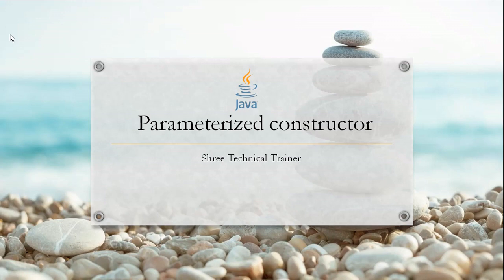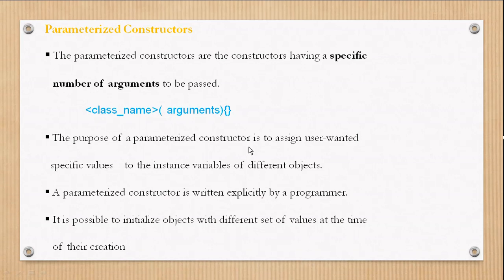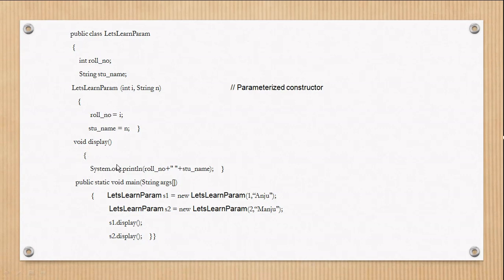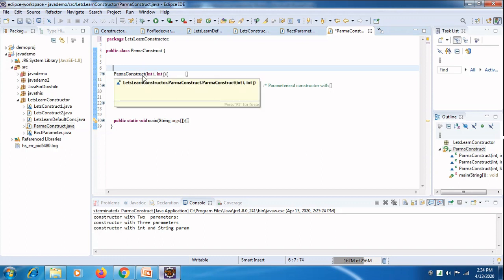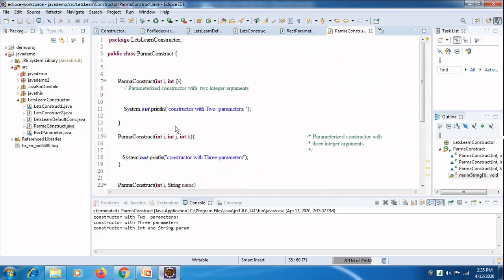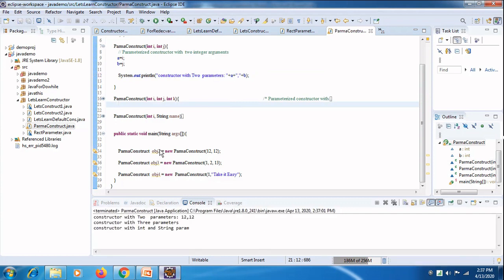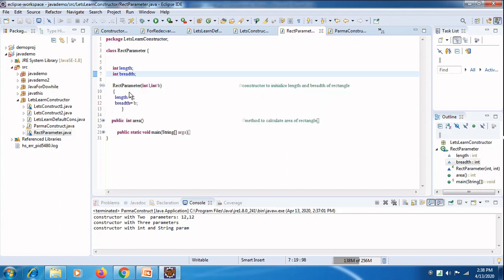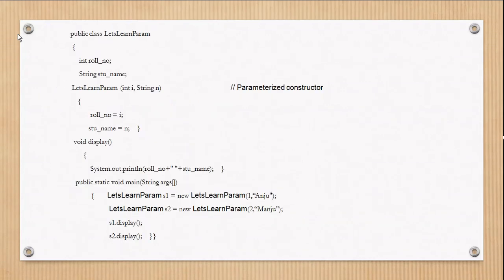java Parameterized constructor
A constructor that has parameters is called a parameterized constructor.
It is mainly used to provide different values to distinct objects.
 A Constructor with arguments.
 If we want to initialize fields of the class with your own values, then use a parameterized constructor.
The parameterized constructors are the constructors having a specific
   number of arguments to be passed.
 The purpose of a parameterized constructor is to assign user-wanted
  specific values    to the instance variables of different objects.
 A parameterized constructor is written explicitly by a programmer.
 It is possible to initialize objects with different set of values at the time
  of their creation.